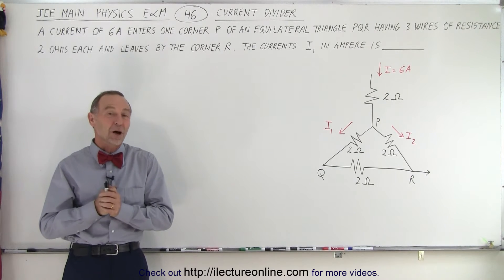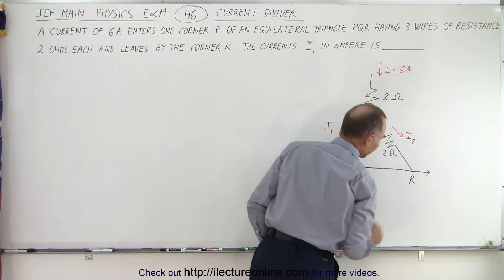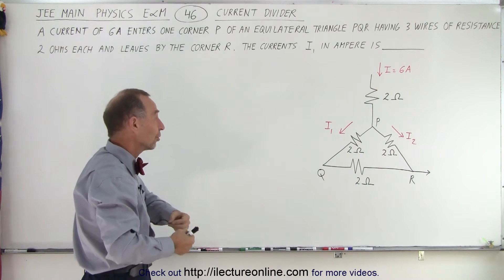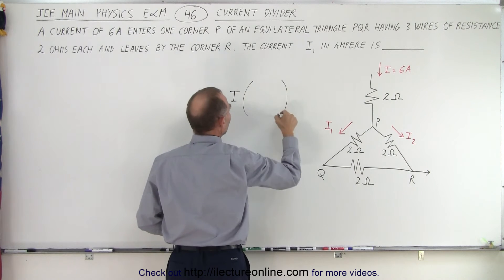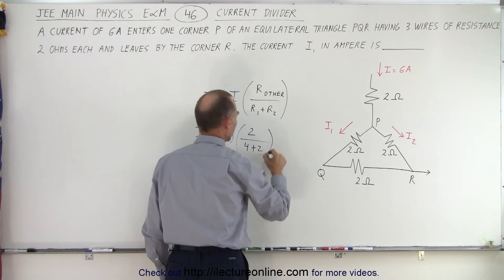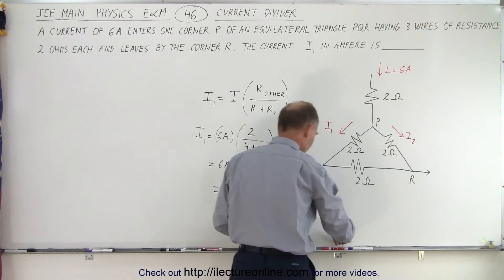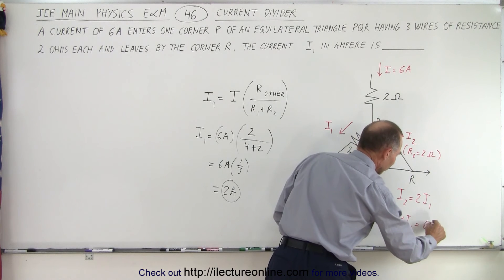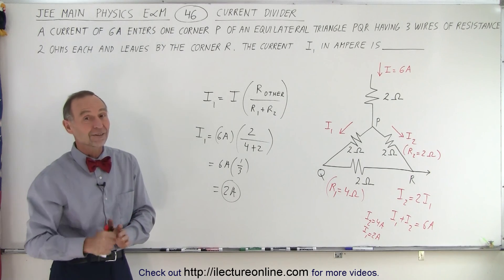JEE Main Physics E & M #46 Current Divider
A current of 6A enters one corner P of an equilateral triangle PQR having 3 wires of resistance 2 ohms each and leaves by the corner R. The currents I1=?